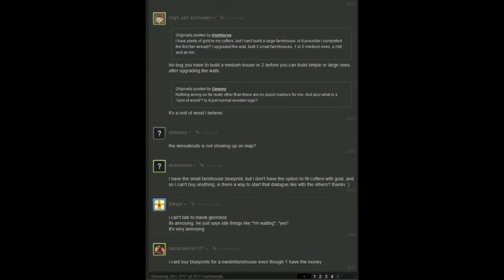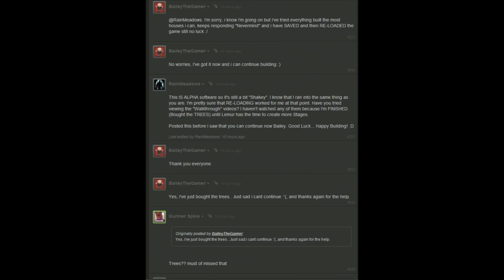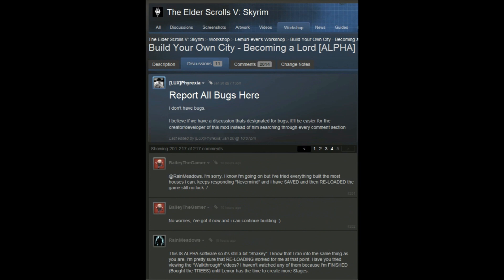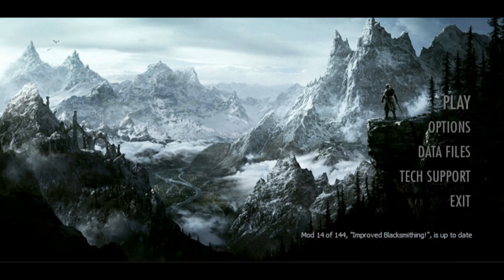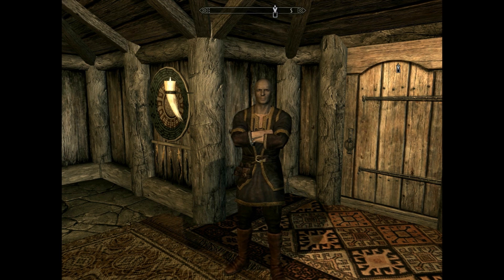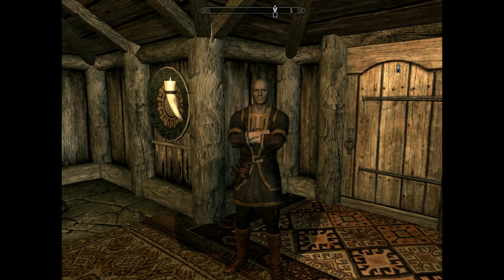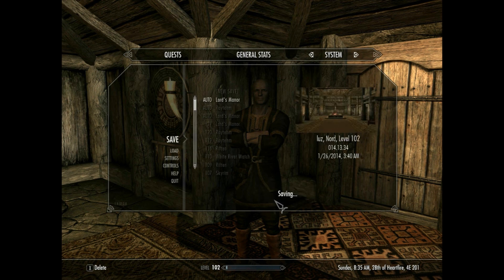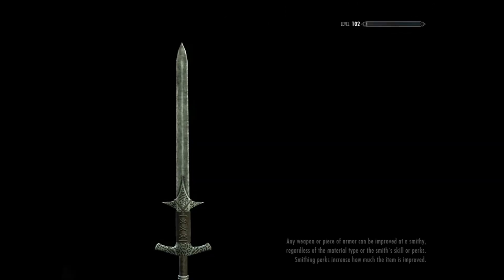Skyrim|Build Your Own City Part III:Bugs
In this video, I go over the most popular bug that is affecting this mod and the solutions. :)

0:18 The problem

0:54 The first solution/Update/Synch

1:16 The second solution

2:02 Look at this babe ;)

2:26 Third solution

I do not own the songs in this video.Copyright Disclaimer Under Section 107 of the Copyright Act 1976, allowance is made for "fair use" for purposes such as criticism, comment, news reporting, teaching, scholarship, and research.